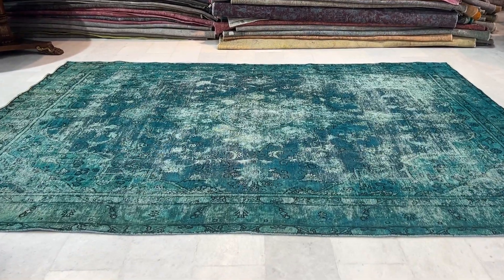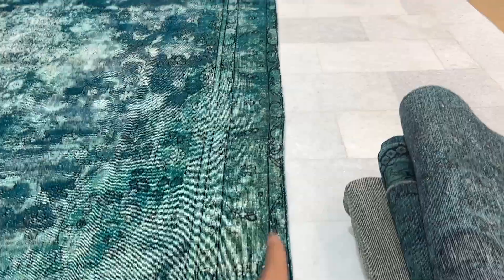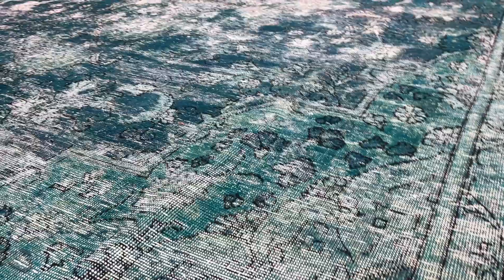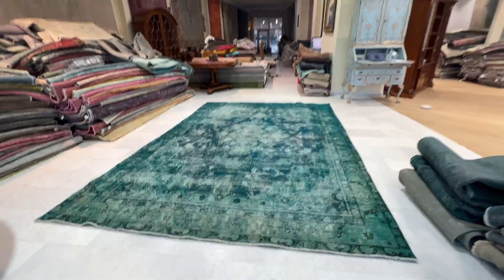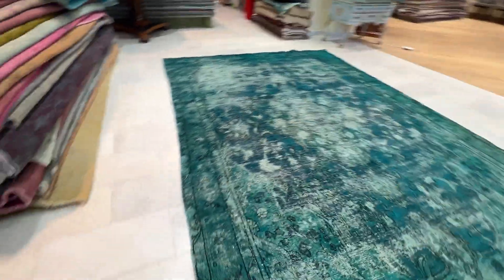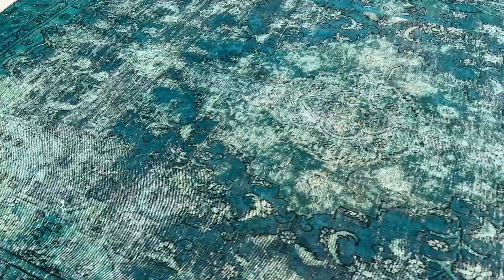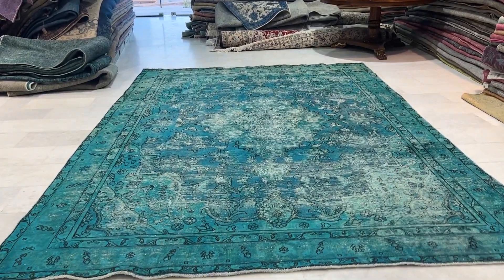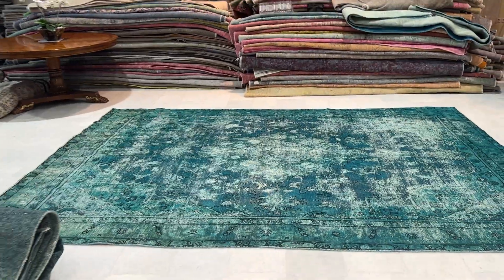Vintage Perserteppich 25814